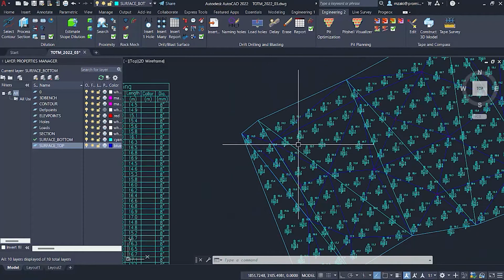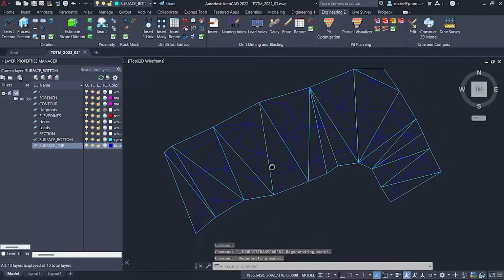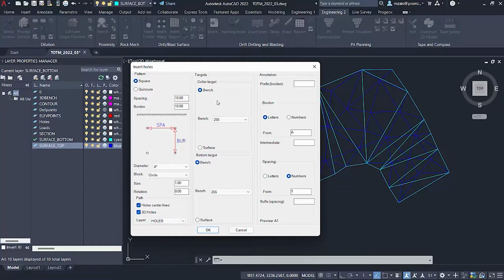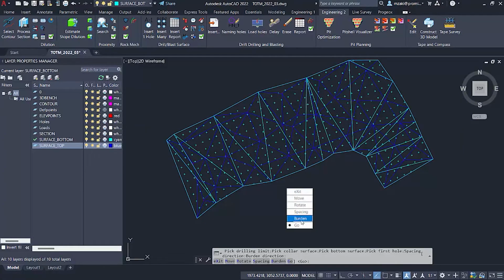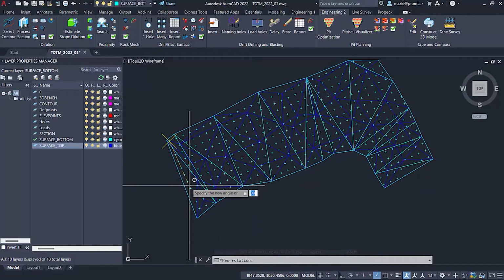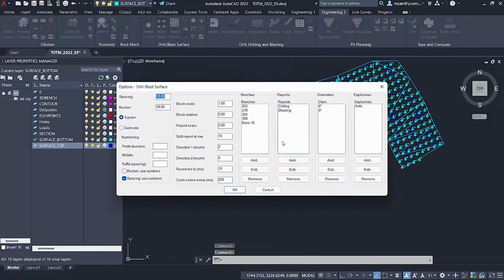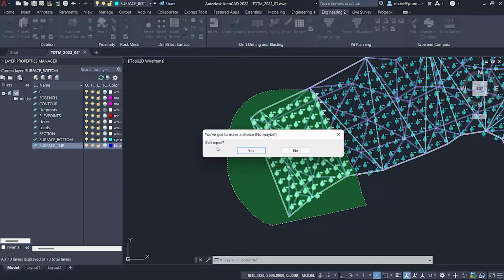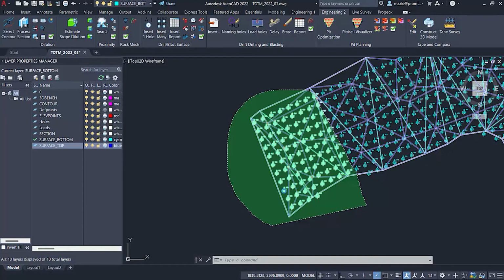Design Surface Drill Patterns and Generate Reports | Tip of the Month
➡️ Design a surface Drill-and-Blast pattern. Using the Drill/Blast Surface module, you can insert many holes at once., which can be done on benches or between 2 surfaces. You may also define what to insert in the drawing, giving you the option to customize the visualization of the drill holes. Finally, customize your drill reports and insert them directly in the drawing, ready for printing or sending directly to the operations team.